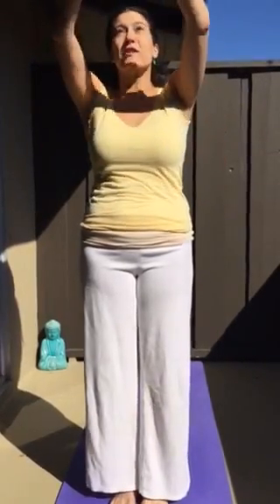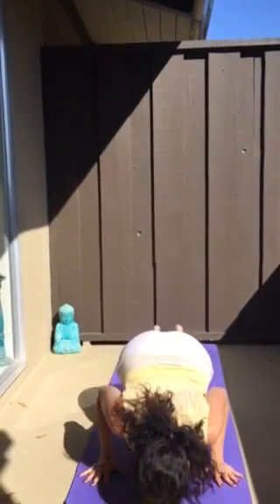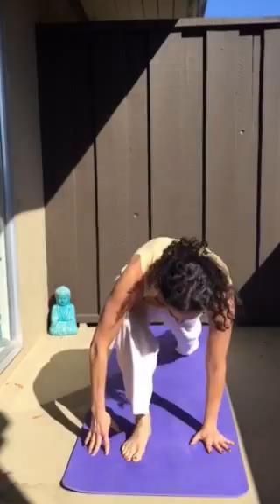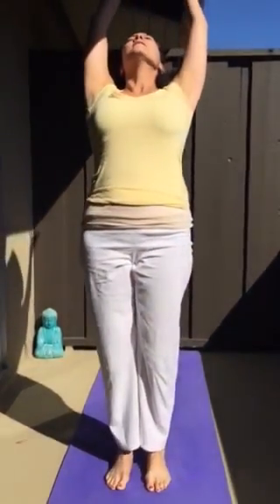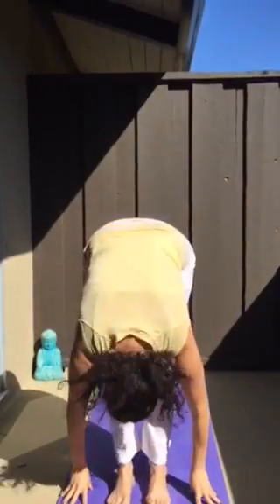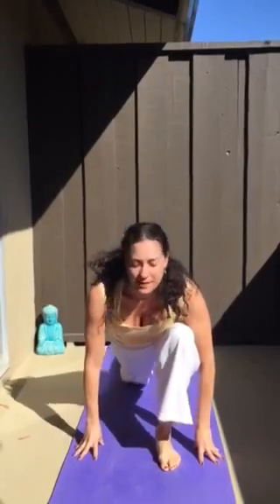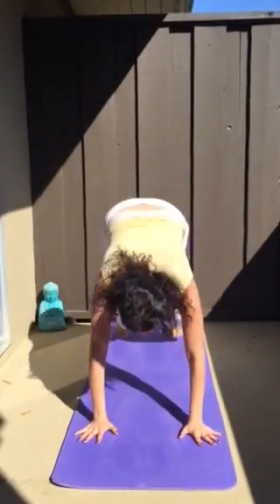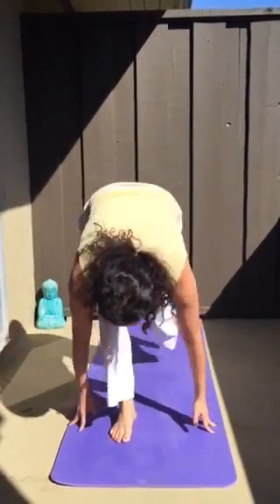Sivananda Yoga Sun salutations (Surya Namaskar) & Gentle Yoga sun salute modifications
Sivananda Yoga Sun salutations (Surya Namaskar) & Gentle Yoga sun salute modifications. This is a warm up for 12 main yoga postures. for the full sequence. Check with your doctor for any medical concerns. Make sure all of the yoga postures are comfortable and there is no strain, only ease and peace in the body and mind.
Ideally you can do this at sunrise or sundown. But anytime a day this is useful to increase circulation, flexibility, energy and vitality. Enjoy your yoga!
Namaste, Saraswati (Stacie)

SunLight Chair Yoga: yoga for everyone! book